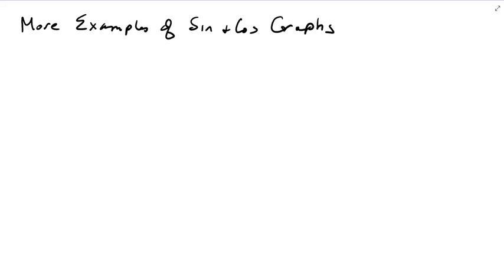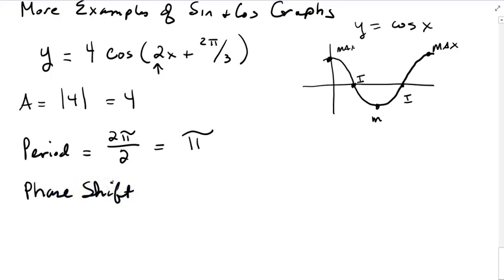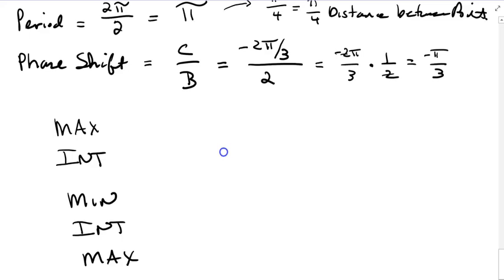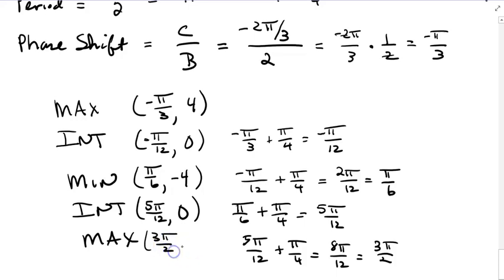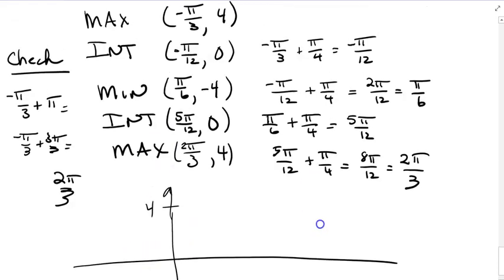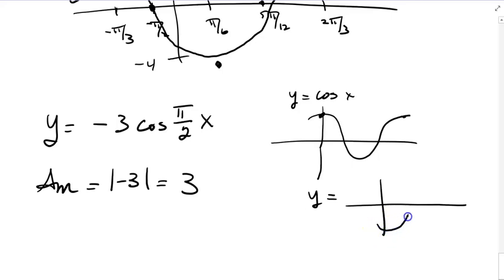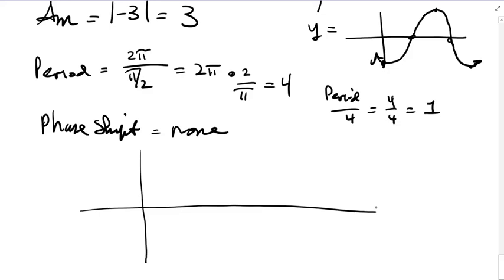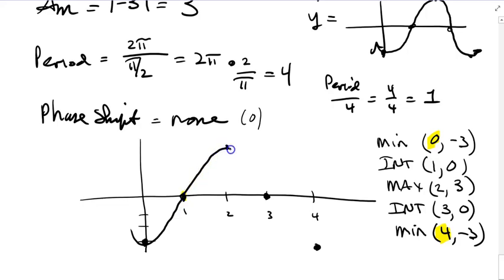Additional Examples for Cos